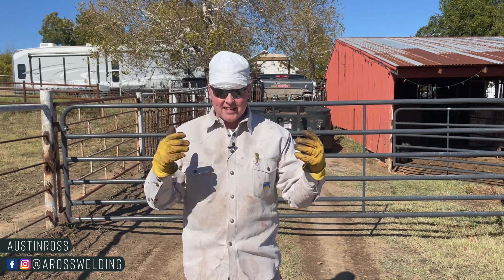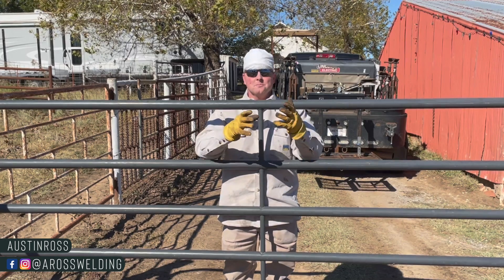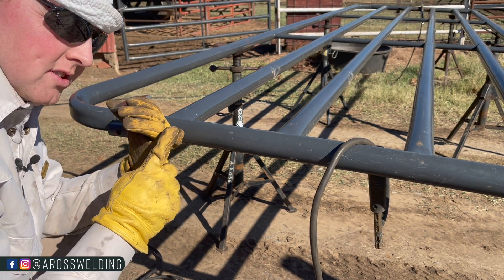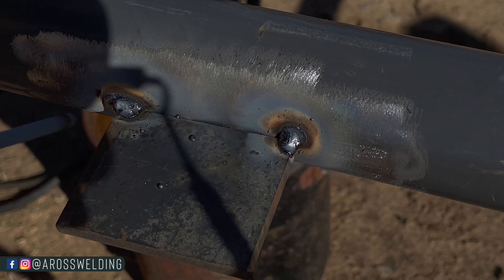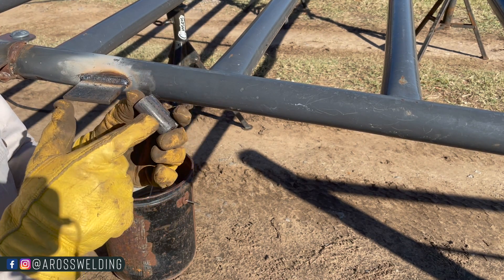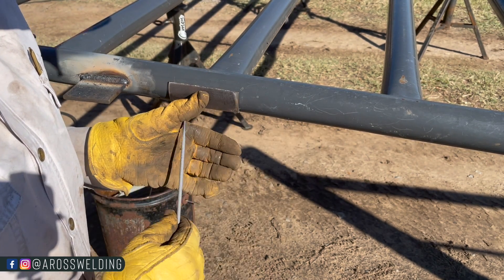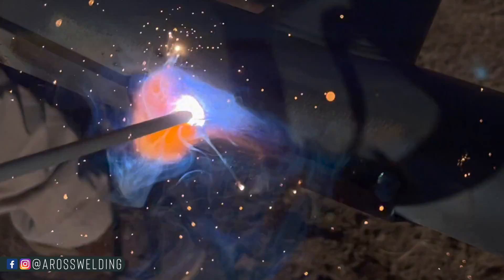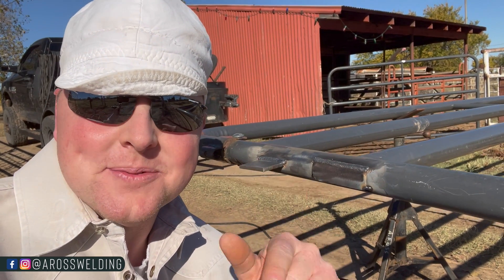WELDING THICK METAL TO THIN METAL WITHOUT BLOWING THROUGH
Welding thick metal to thin metal can be tricky! Today I'm going to share how you can weld thin metal to thick metal without blowing through. This comes up a lot when you're using premade lightweight gates and many other situations.